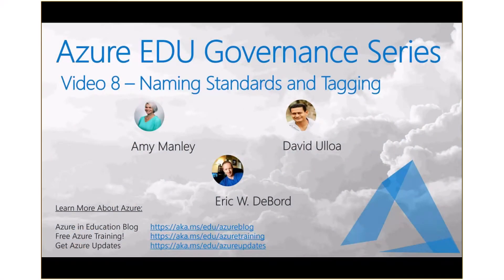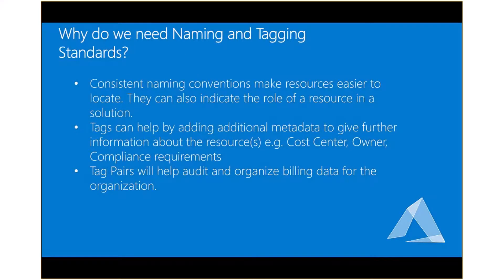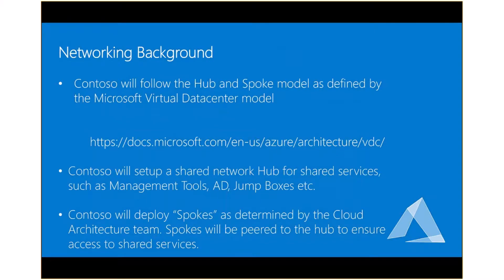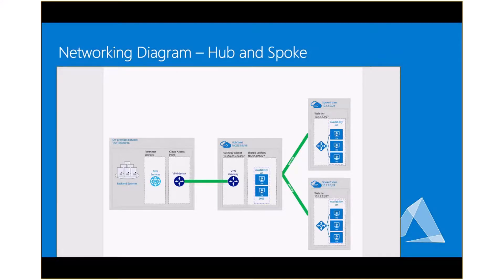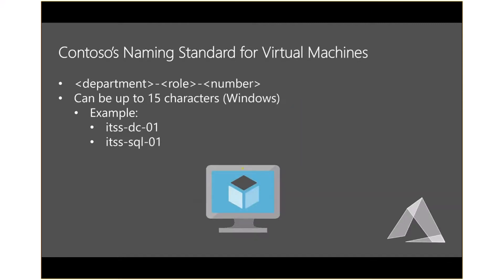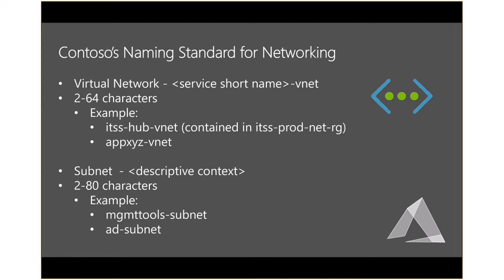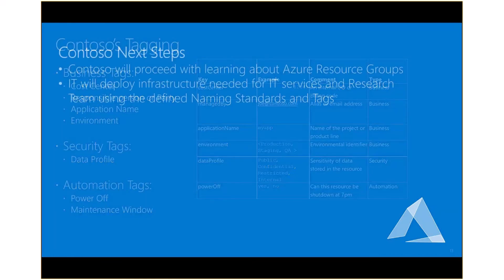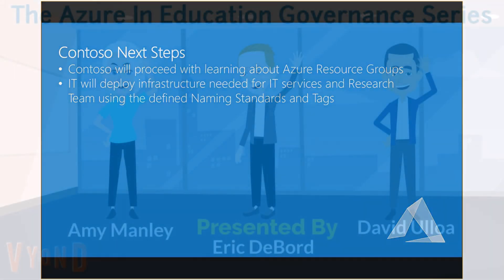Azure Education Governance Series -8- Azure Naming Conventions & Tagging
In this video we explore the importance and naming conventions and using tagging on Azure resources.  These tools together can help identify resources quickly and also help with cost reporting, automation, and many other aspects of management.